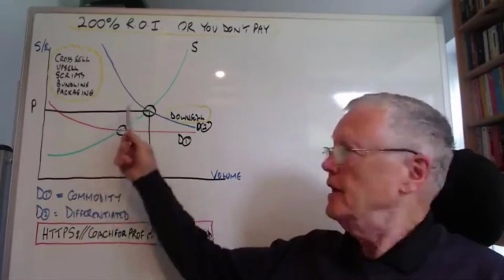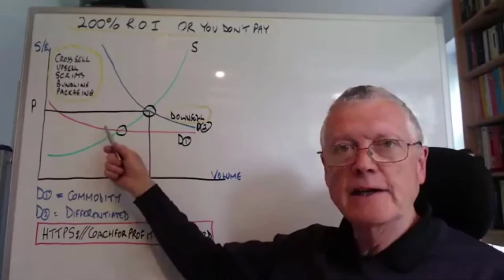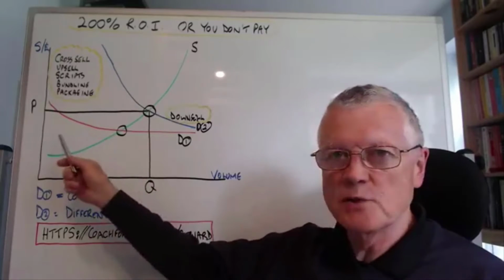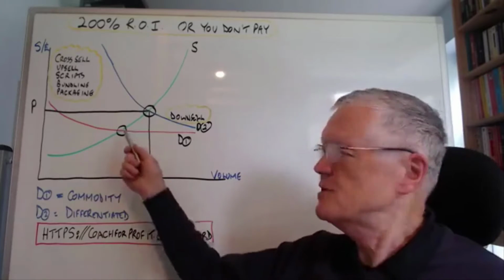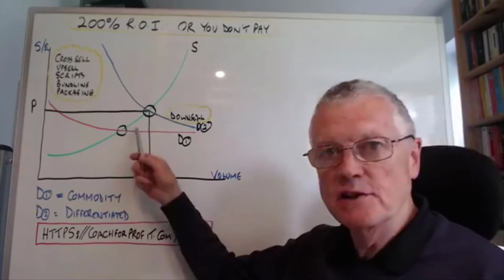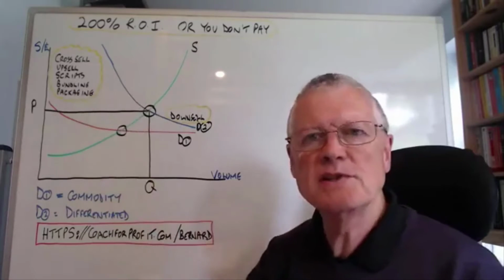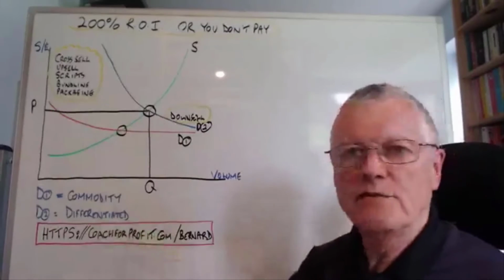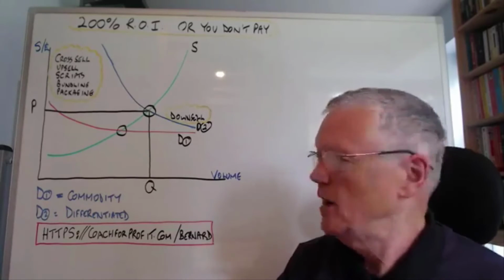20200714 5 steps to increase your revenue by fifty percent in 90 days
5 quick win strategies to generate 50% more revenue in 90 days